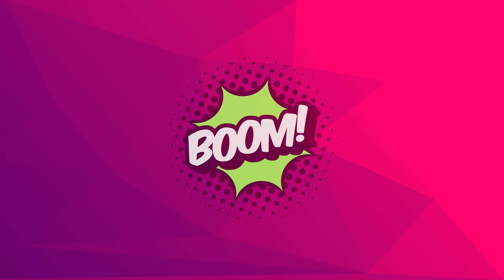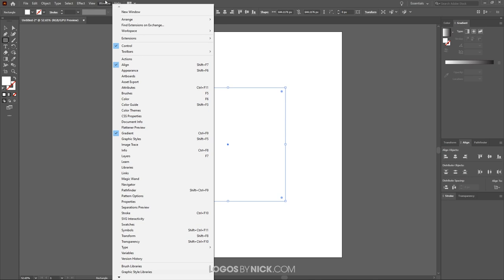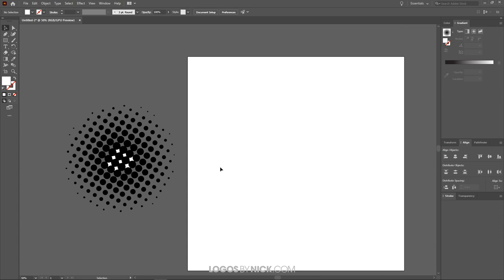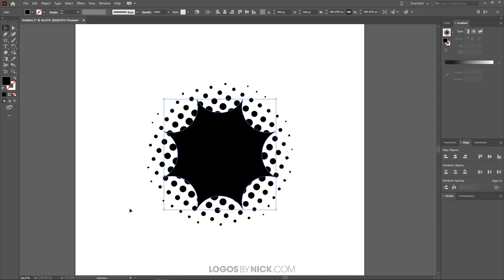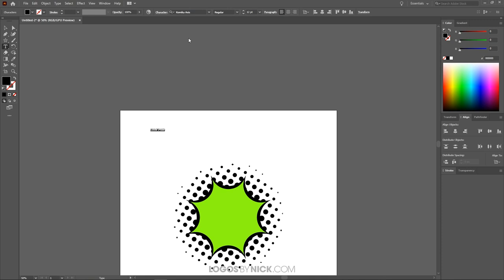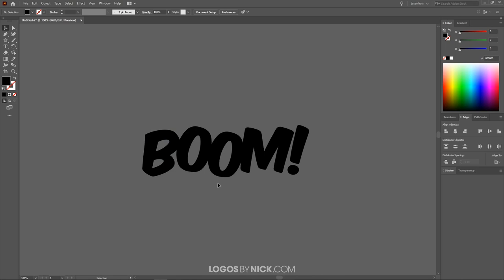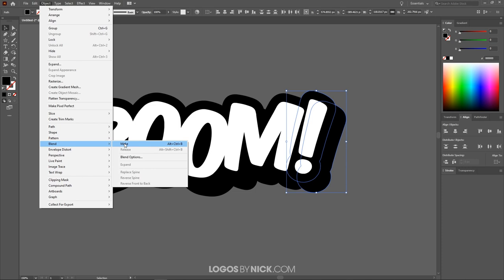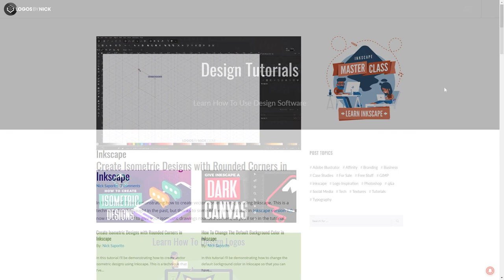Create A Comic Style Logo with Illustrator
In this tutorial I'll be demonstrating how you can create a comic book-style logo with Adobe Illustrator. The logo design will utilize an action-style bubble with a halftone background.

The font used is Komika Axis, which can be downloaded

Timestamps

00:00 Intro
00:31 Setting up the workflow
00:58 Create a halftone pattern
02:38 Create a vector tracing of the halftone
03:54 Create the star/bubble shape
06:11 Create the text
09:54 Tie it all together
10:26 Shear the text
11:00 Outro